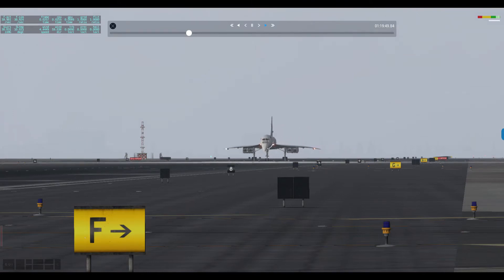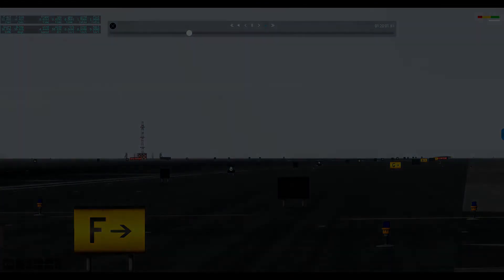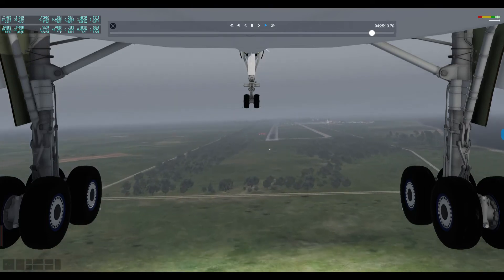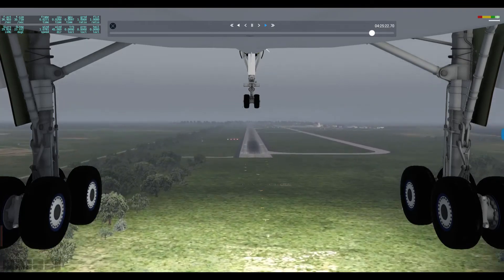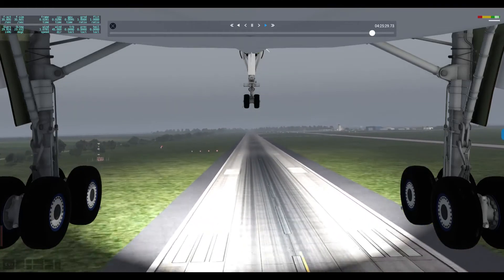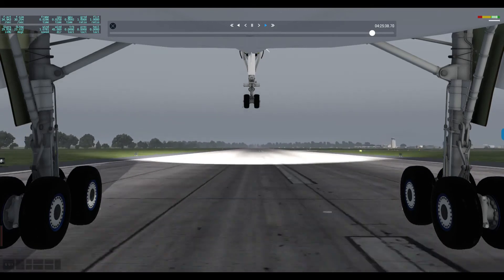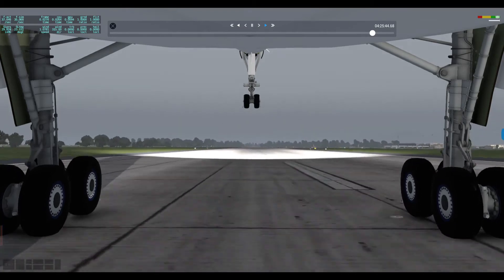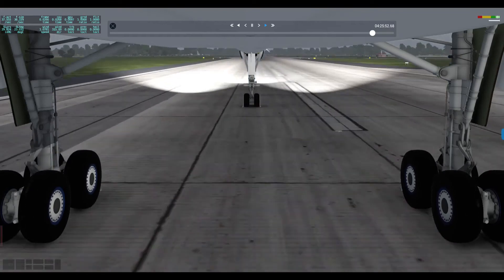Concorde take off and landing views SST22 Tour Leg 2 New York-Acapulco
Take off KJFK New York
Landing views at Acapulco MMAA